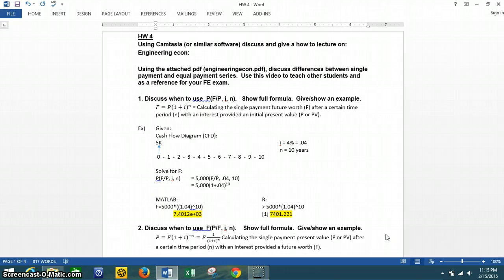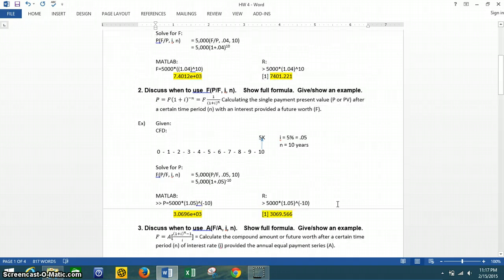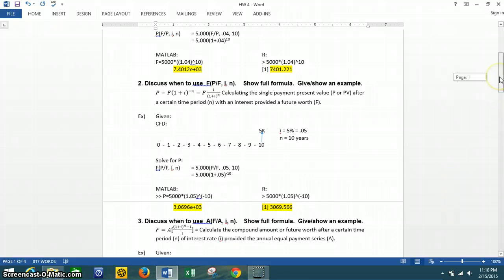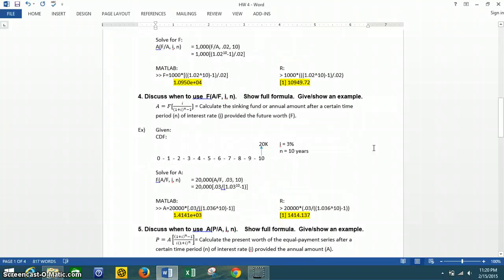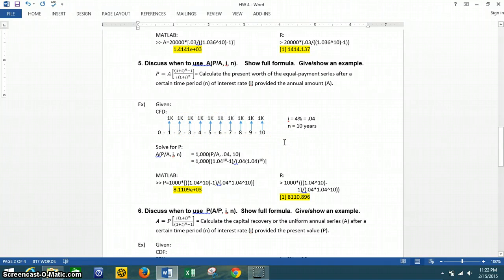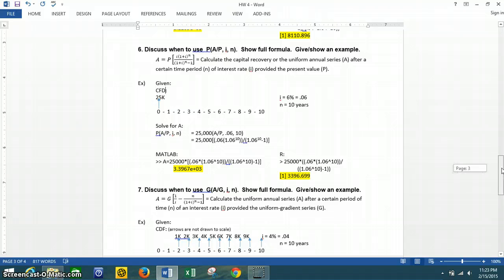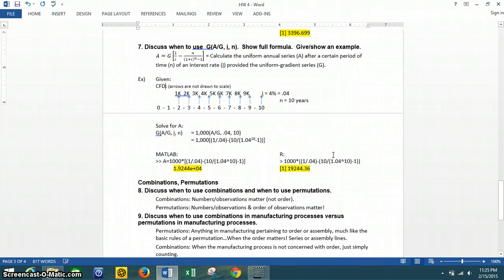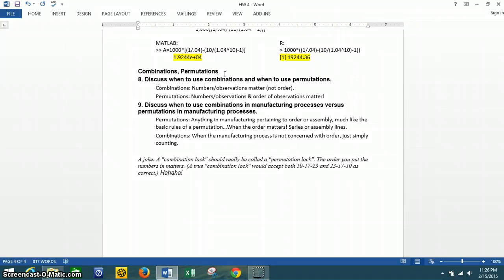HW 3 - Engineering Economy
P/F, F/P, A/P, P/A, F/A, A/F, A/G, combinations, and permutations.